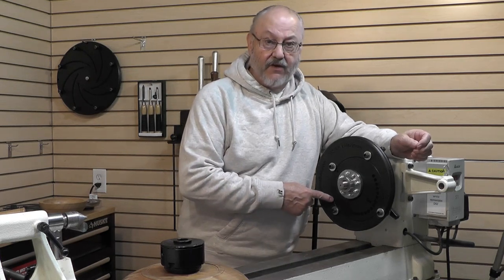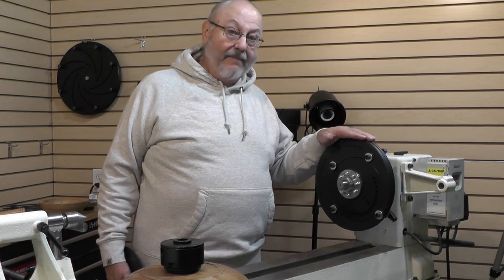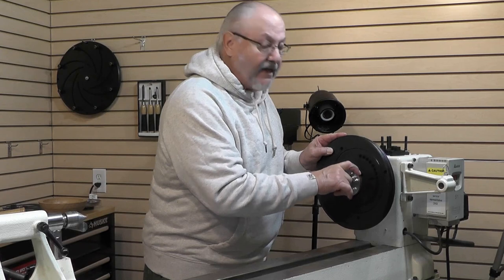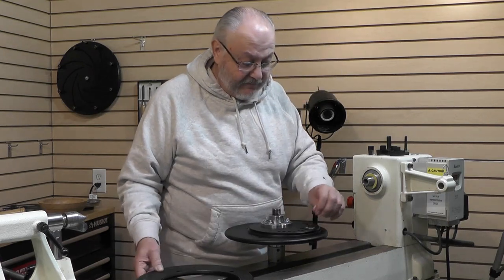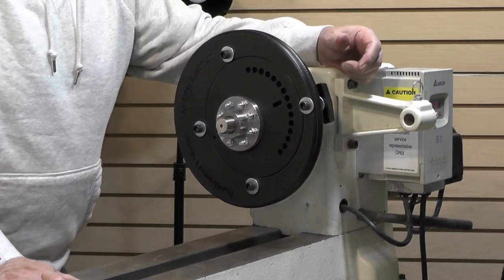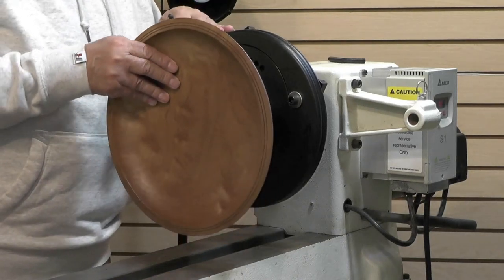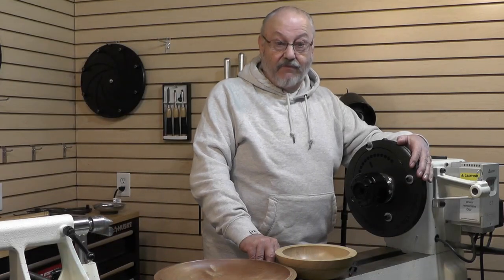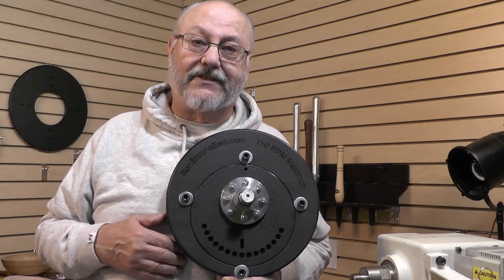Amazing Full Sized Off-Center Chuck for Wood Lathes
Ron introduces a re-designed full sized off-center chuck for wood turning lathes.